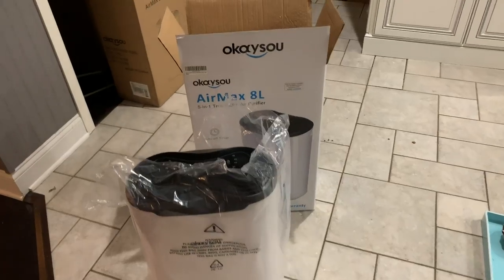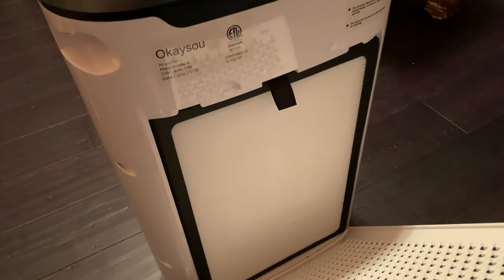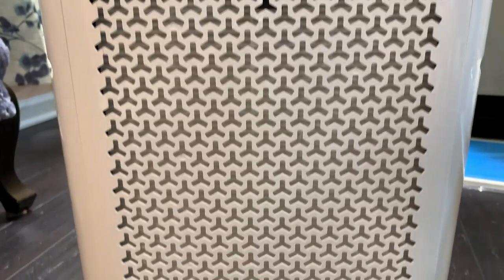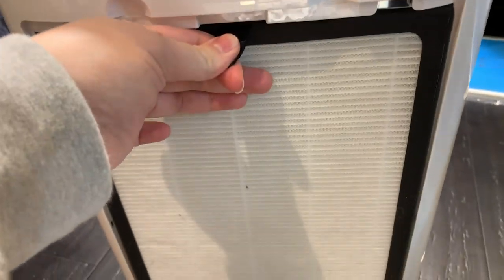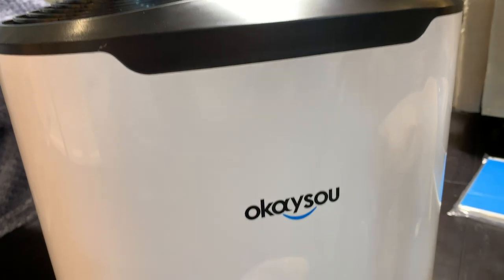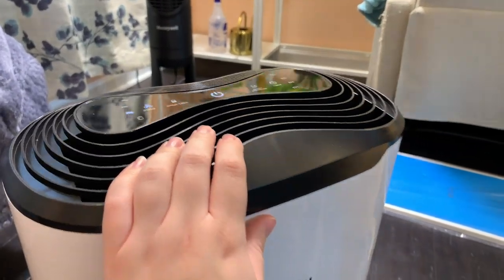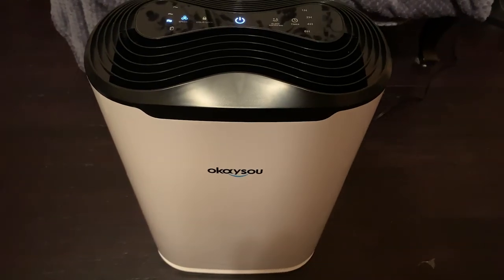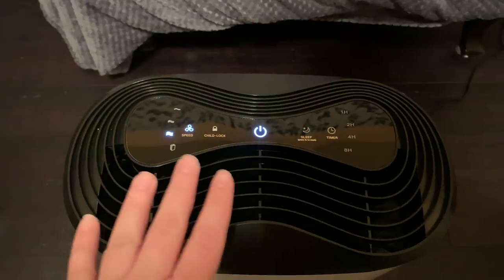Humidity in my Plant Room | Okaysou AirMax8L Air Purifier Review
Do I have to worry about high humidity and mold growth? Will an air purifier help with this? Do air purifiers dry out the air??

Okaysou AirMax8L

PEST CONTROL

LIGHTS

HUMIDIFIERS

Sphagnum Moss

4” Zip Ties